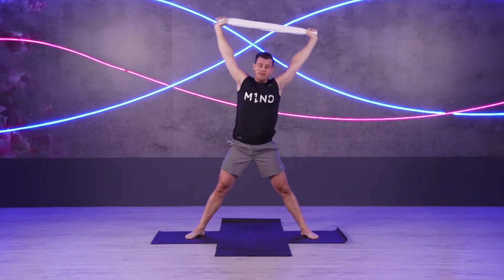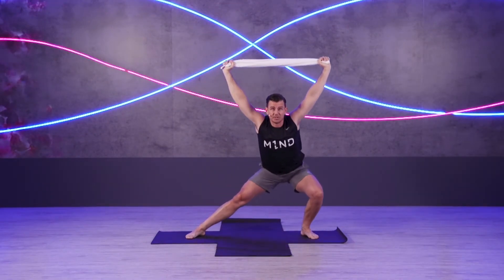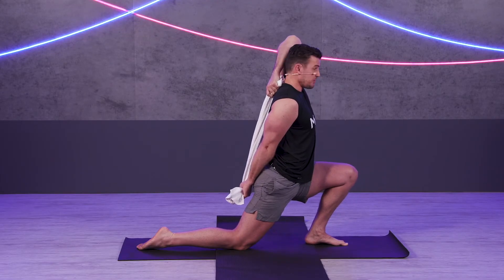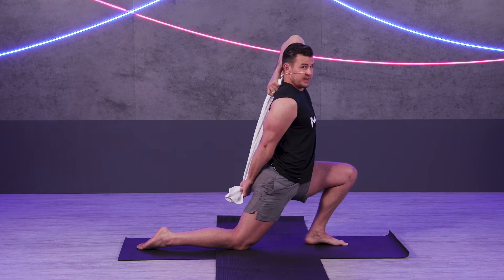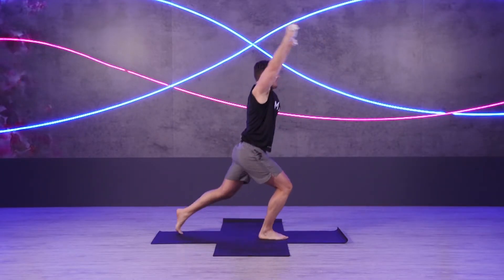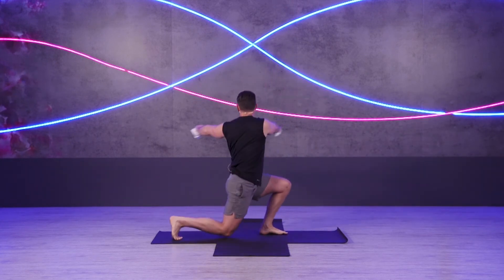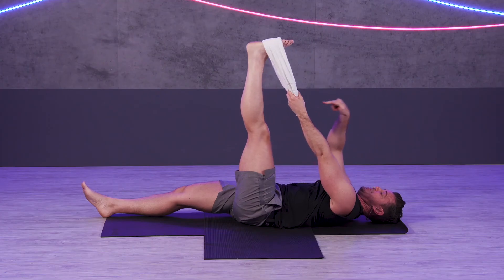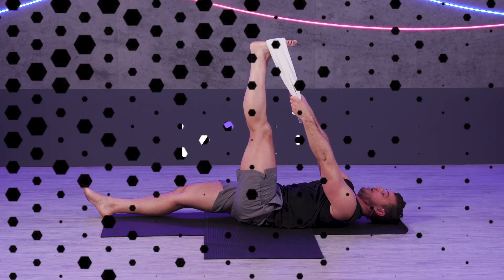M1ND #9: PNF Workout Preview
A short preview of M1ND #9: An advanced form of stretching; PNF involves both stretching and contracting (activation) of the muscle group being targeted in order to achieve maximum flexibility and range of motion